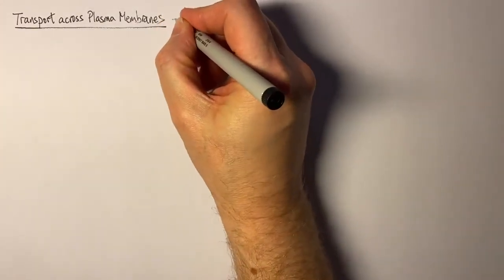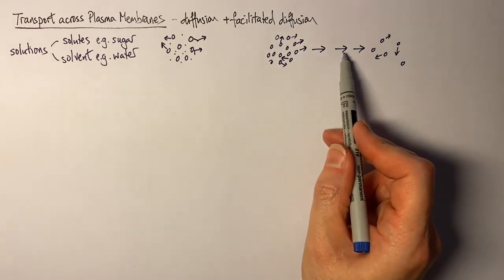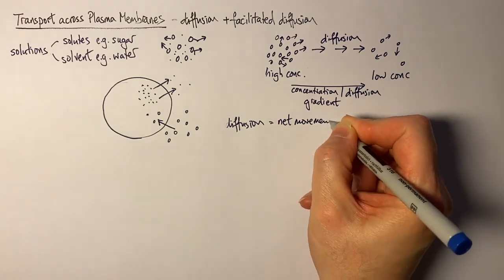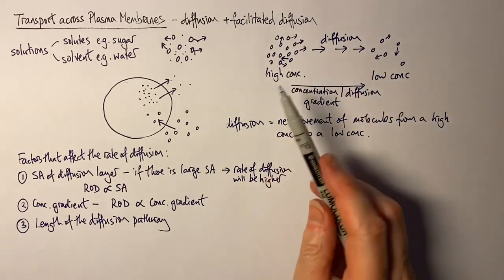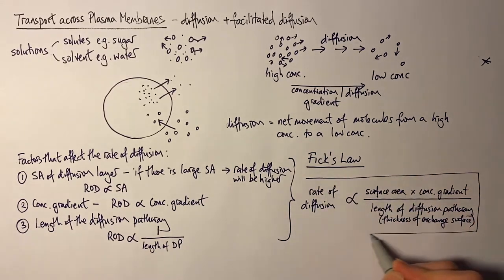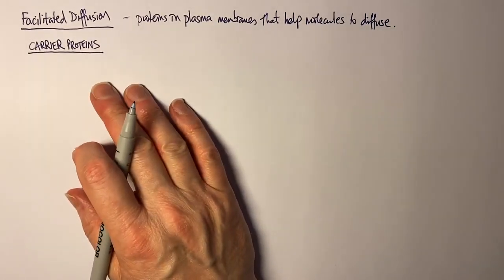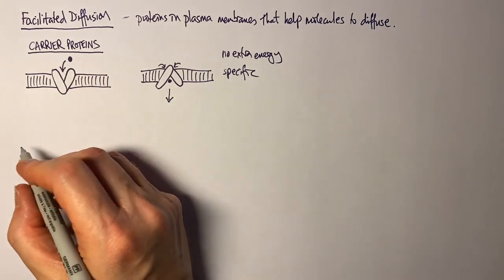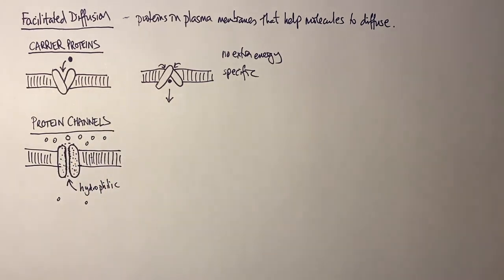Diffusion and Facilitated Diffusion